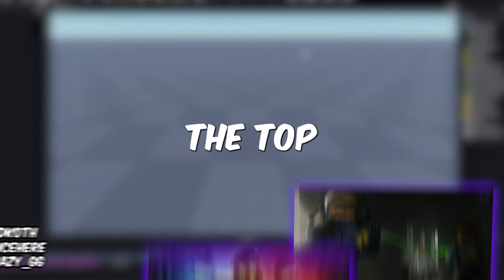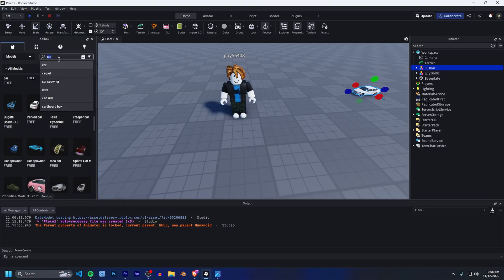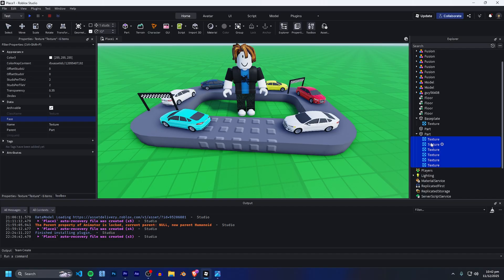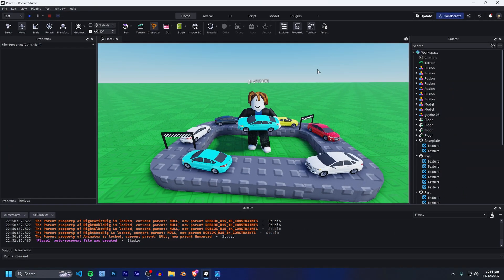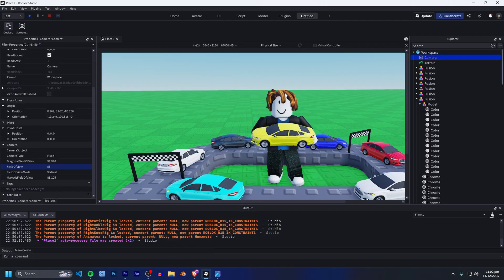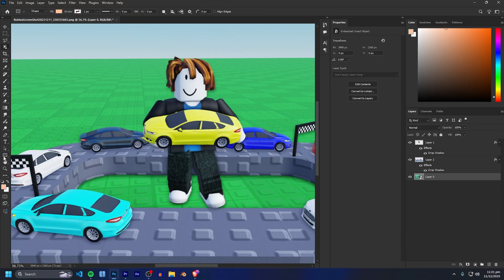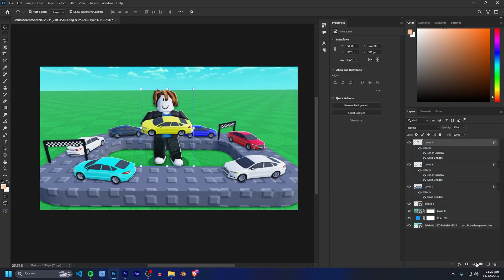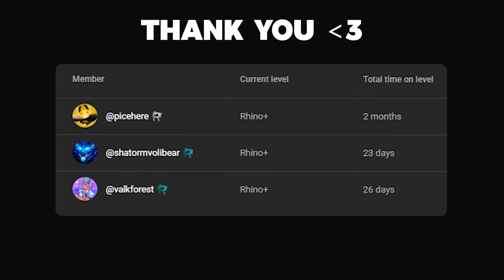The GFX style they DONT want you to learn... (High CTR)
In this video, I’ll show you how to make high CTR Roblox GFX entirely inside Roblox Studio with absolutely NO blender required.

This is the exact workflow that popular artists use to create clean, clickable Studio GFX that are perfect for thumbnails, icons, and commissions. If you want to make Roblox GFX that people actually pay for, this is one of the easiest and most in-demand styles right now.

Edited by: Bhaskar